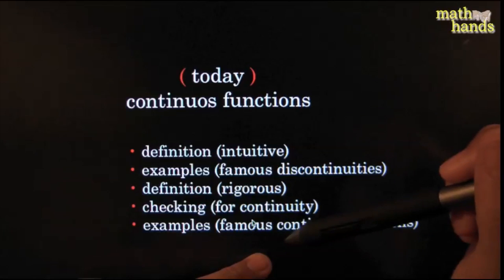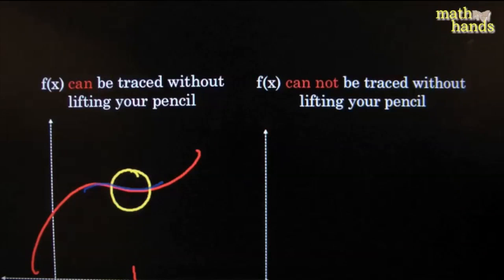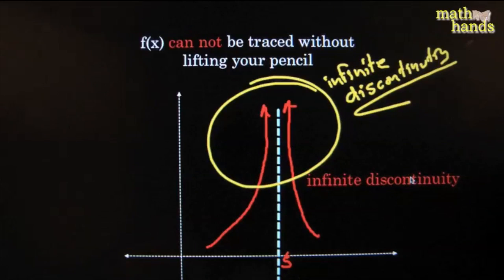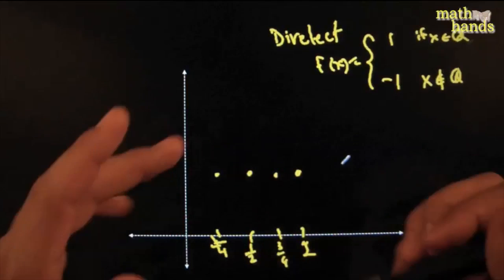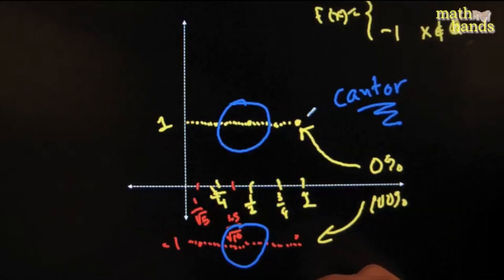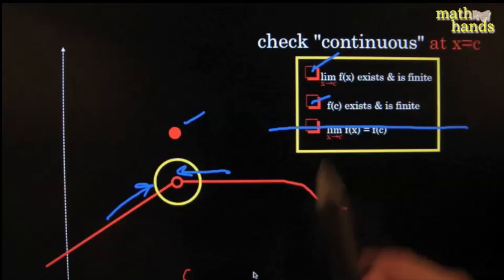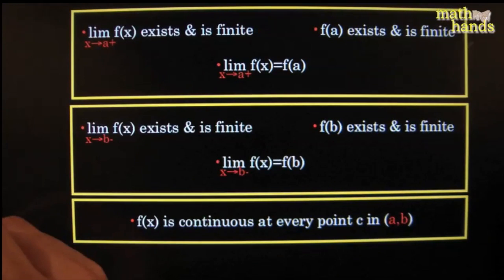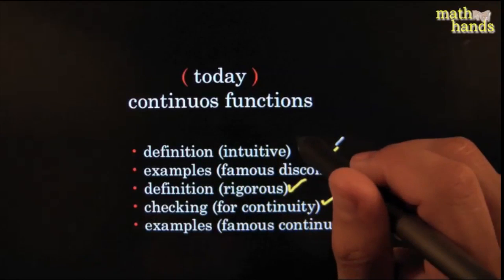150.01.09 calculus introduction to continuity